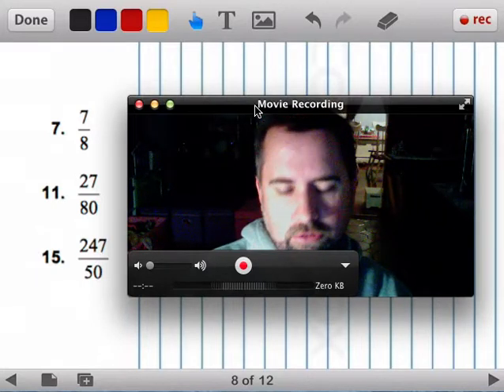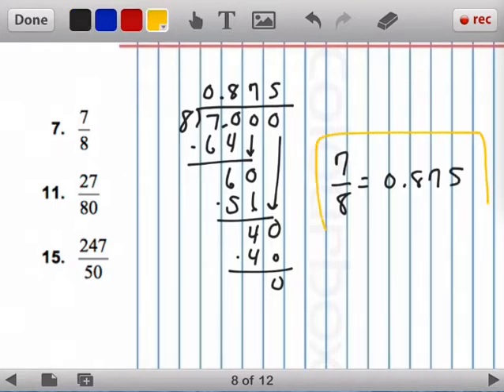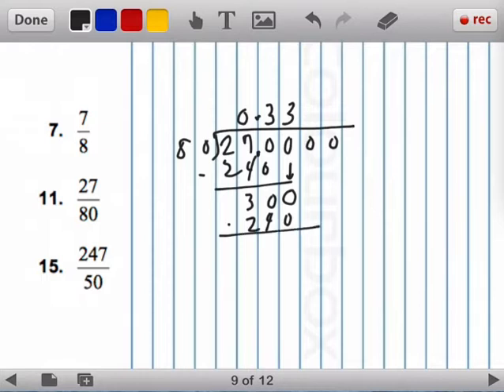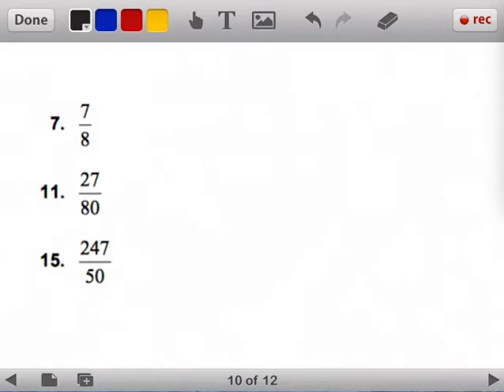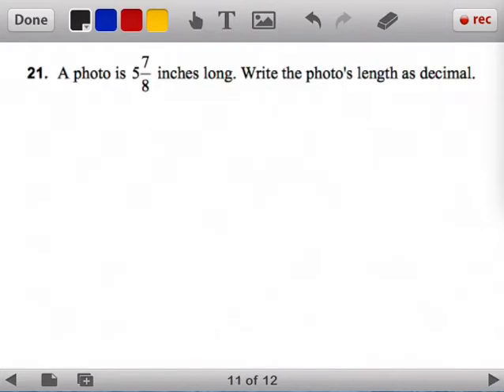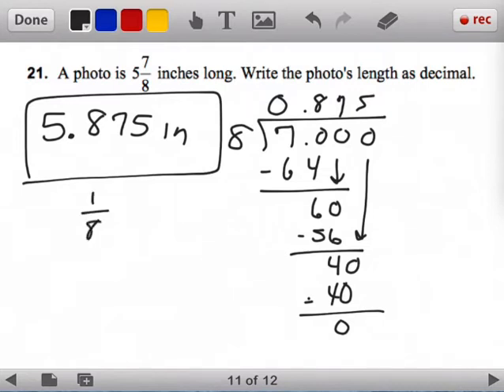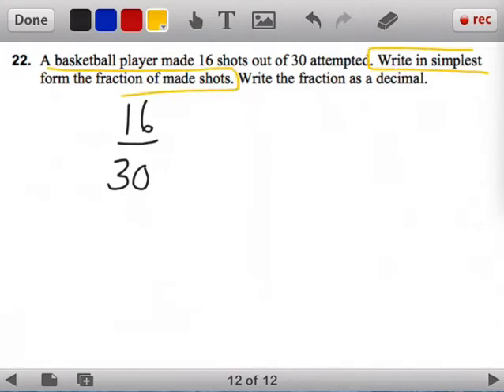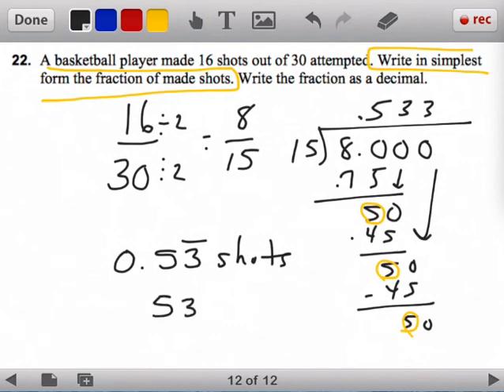Decimal to Fraction 2 8 EXTRA